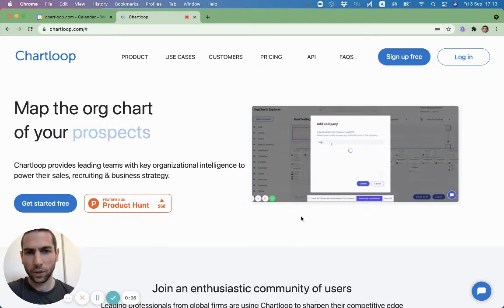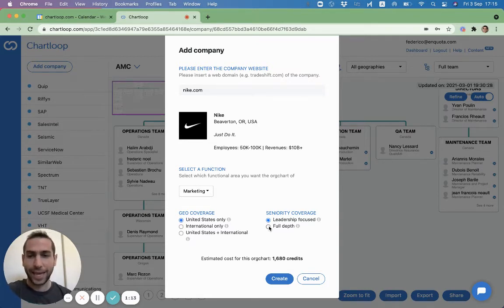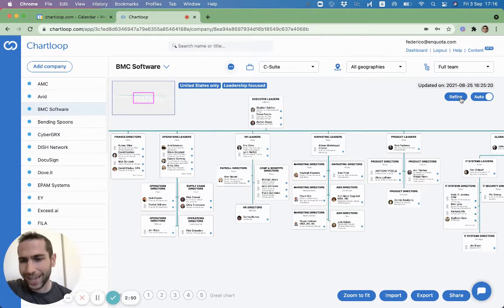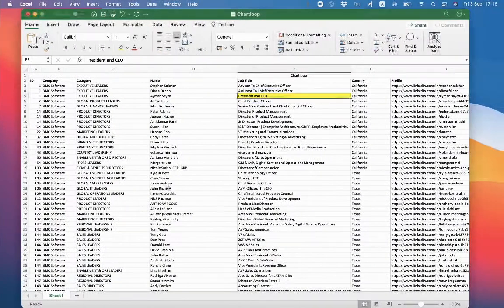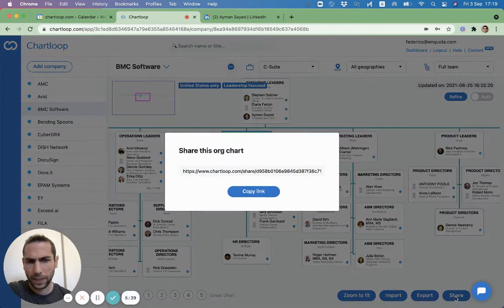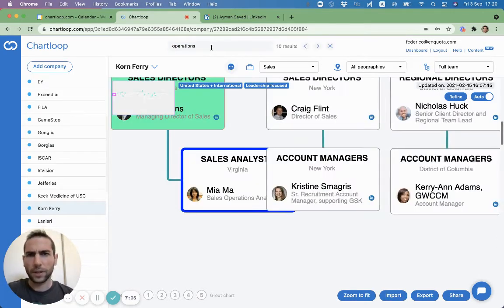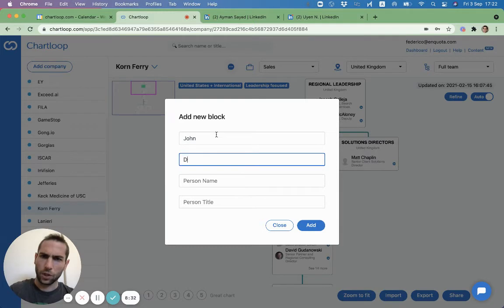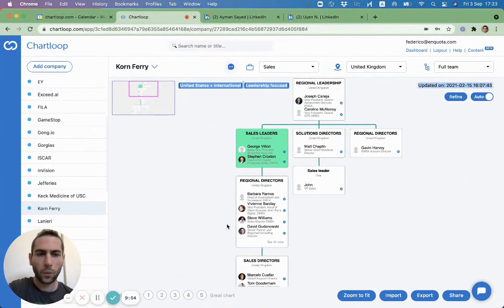Chartloop Demo For Sourcing & Talent Acquisition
In-depth demo on how you can use Chartloop org charts to:
- Map out talent pipelines at feeder organizations
- Build your competitive intelligence mapping of your competitive landscape to learn how teams are organized and how they evolve over time
- Utilize updating org charts to track talent movement on a continuous basis
- Turn your talent sourcing into a visual research project that can be shared with upper management
- Impress your team with complete talent mapping of the landscape to better  analyze your market
- Run benchmarks on your competitors to understand their org chart & hiring strategy. I.e. is it very flat or are it's matrix organization etc.

Chartloop is platform to build the org chart of any company.
It helps recruiters, enterprise sellers & consultants understand the depth of any company’s org chart from C-Level down to the desk level.

We provides leading teams with key organizational intelligence to power their sales, recruiting & business strategy. In this channel we discuss possible use cases for org charts intelligence for sales, recruiting, customer success, consulting and more.